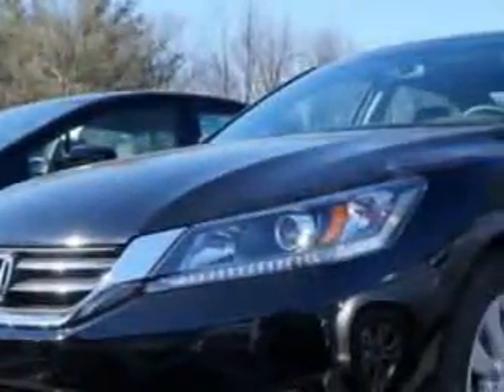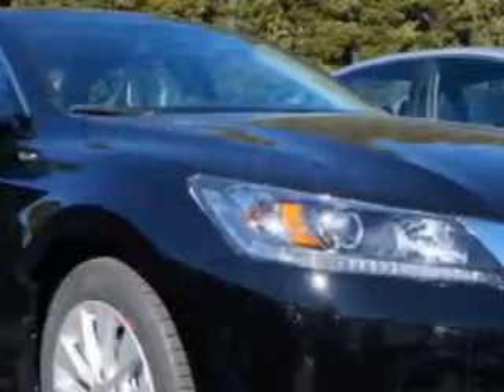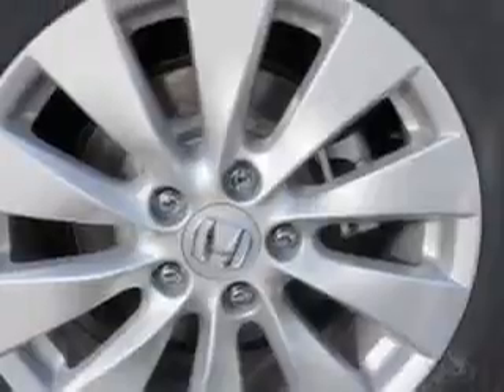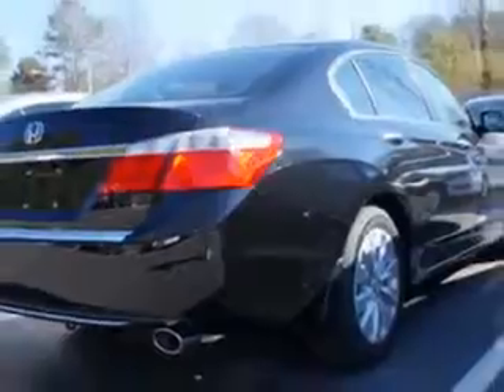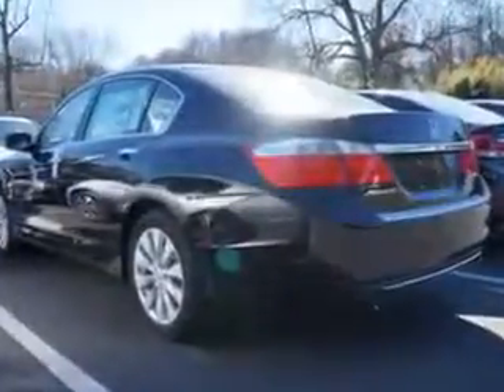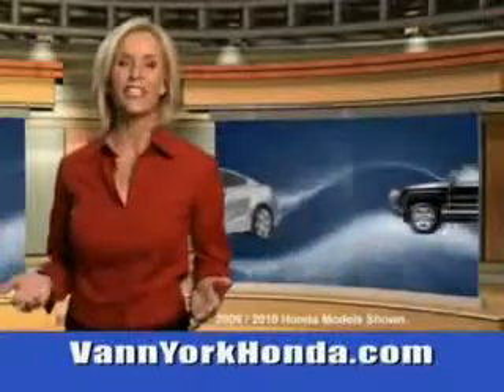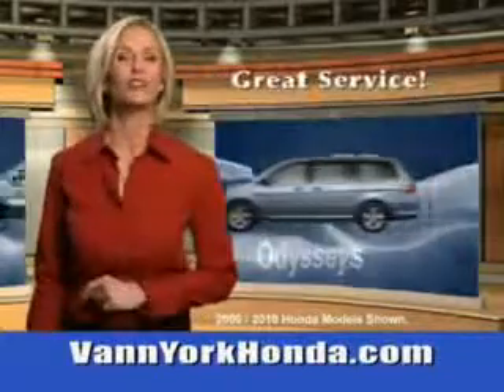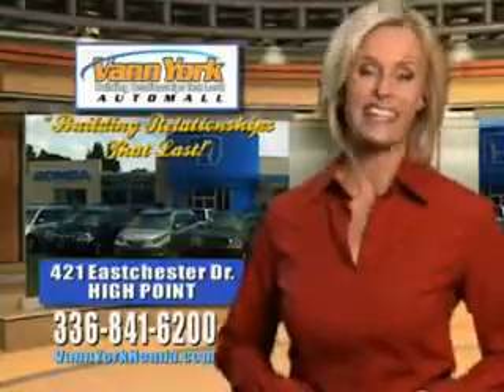Used 2014 Honda Accord Greensboro, Winston Salem High Point, Kernersville NC Vann York Auto Mall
New 2014 Honda Accord Greensboro, Winston Salem High Point, Kernersville NC Vann York Auto Mall, Check out this Crystal Black Pearl Honda Accord Sedan, equipped with a 4 Cylinder engine. Enjoy this great car with features like Halogen Headlights, Push-Button Start Keyless Ignition, Anti-Theft Alarm System With Engine Immobilizer, Remote Anti-Theft Alarm System, Heated Exterior Mirrors With Integrated Turn Signals, power One-Touch Tilt Open And Close Sunroof, Adjustable Lumbar Driver Seat, Electronic Brakeforce Distribution, Front Fog Lights, Emergency Braking Assist, Rear View Monitor, Power Driver and Passenger Seating, Front Air Conditioning With Automatic Climate Control, Multi-View Rear View Camera, and much more. Enjoy the drive and have peace of mind in this Honda Accord. See us at Vann York Auto Mall today!VIN:1HGCR2F74EA153843

422 Eastchester Dr.
High Point, North Carolina 27262